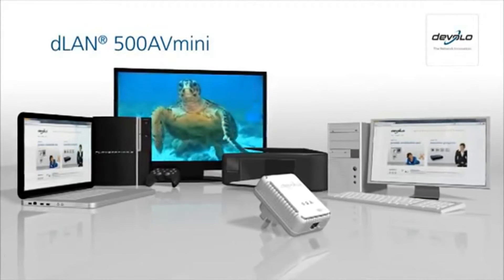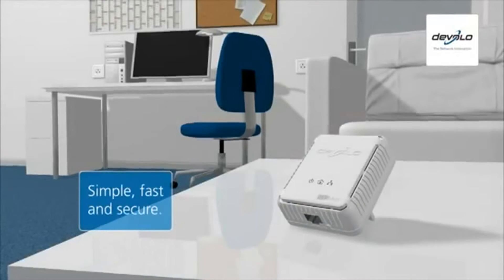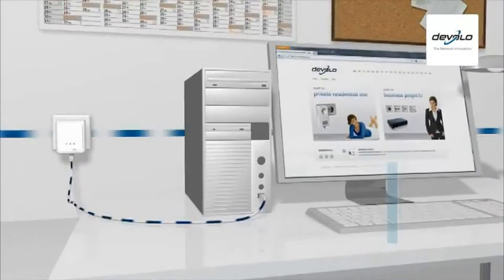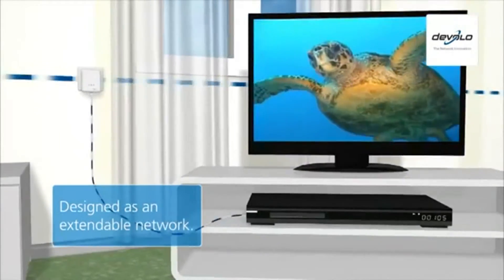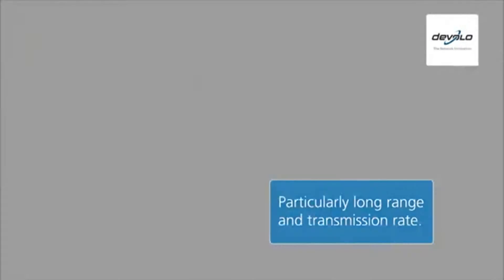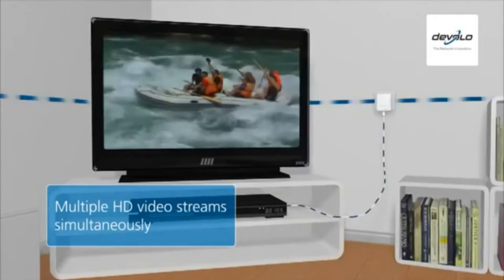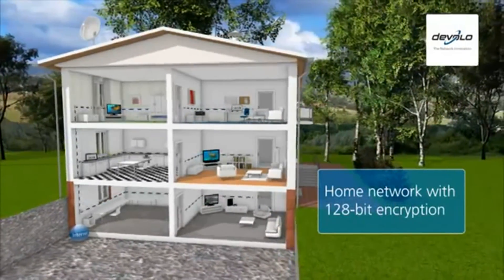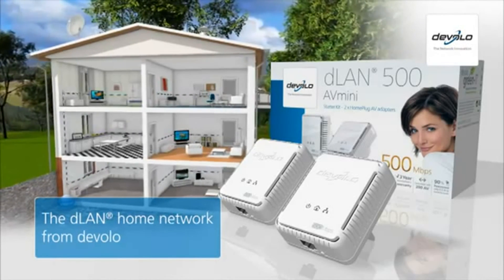devolo 500 HomePlug Introduction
The Devolo dLAN 500 AVmini HomePlug is the ideal solution for a multi-room entertainment network that requires bandwidth for high speed networking